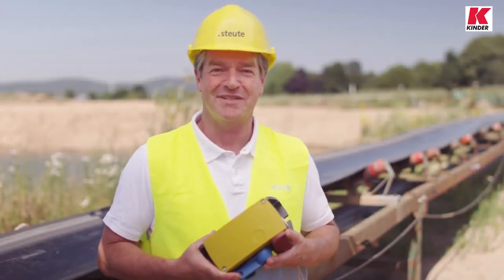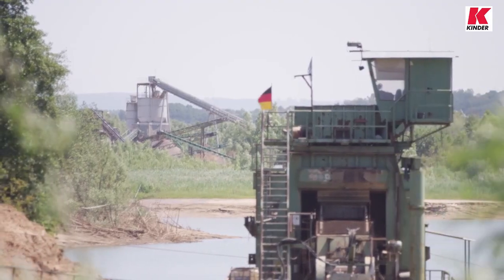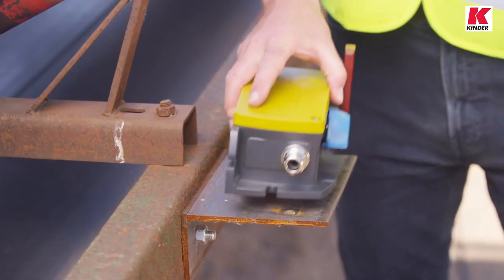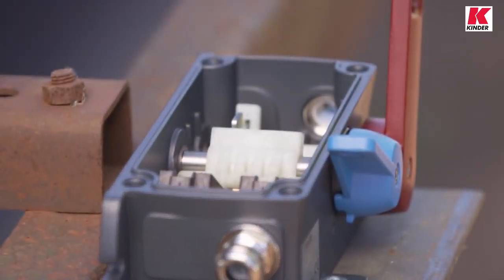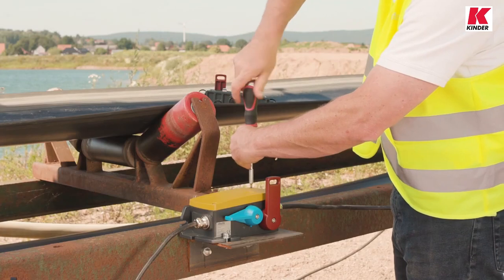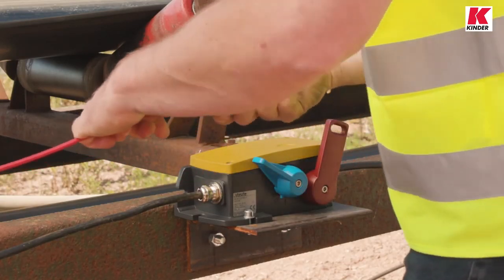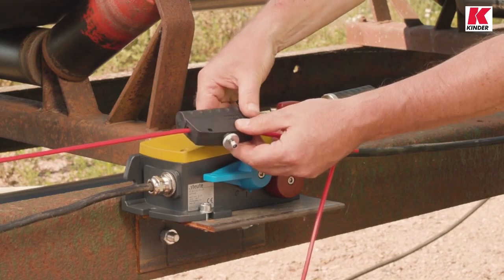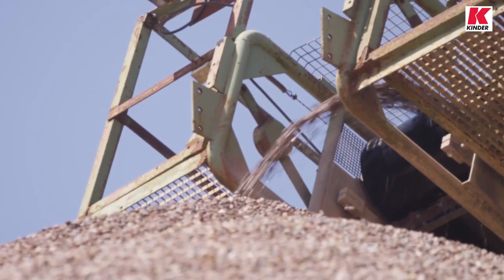Emergency Pull Wire Switch ZS 92 S Installation Instructions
The new robust switchgear series ZS 92 S / KST has been especially developed for extreme conditions, suitable for application in open-cast mining, gravel plants, quarries and sand pits, recycling plants, waste industry, power stations, heavy industrial plant manufacture.

These emergency pull-wire switches guarantee, amongst other things, a reliable emergency-stop function and wire-break monitoring on larger machines.

New mechanics facilitate a wire length of up to 2 x 100 m and achieve significantly reduced release forces and paths when actuating the emergency stop function. This makes the safety switch easier to operate and reliably meets all the relevant international standards.